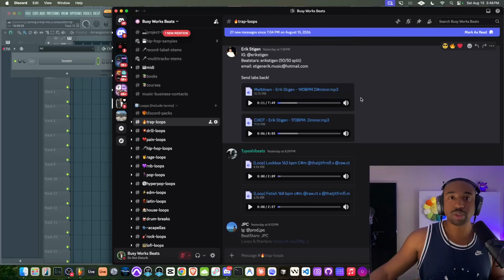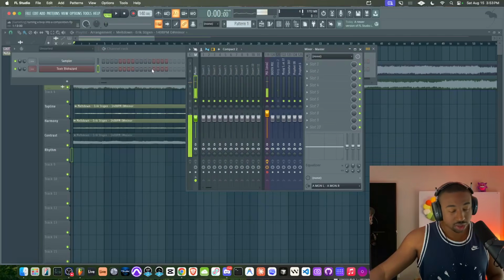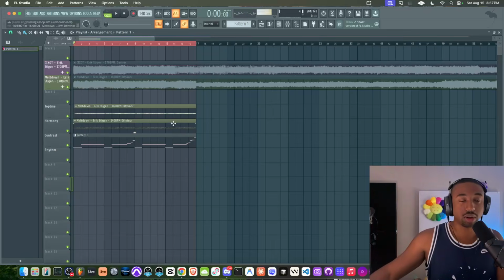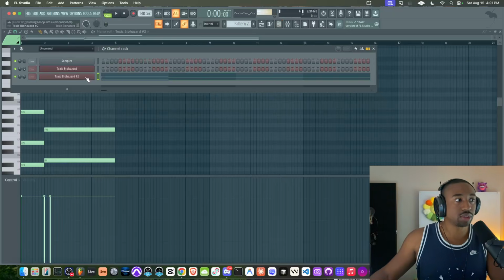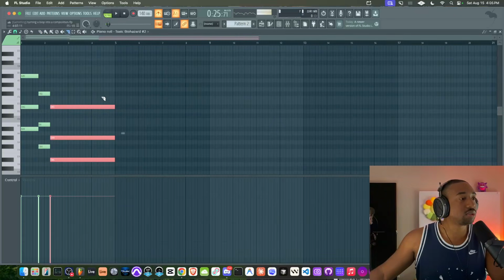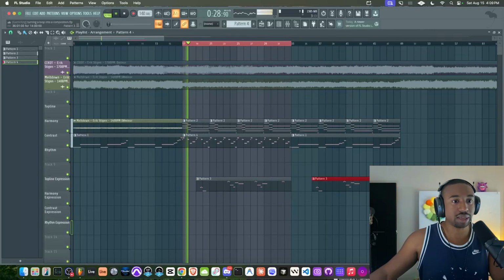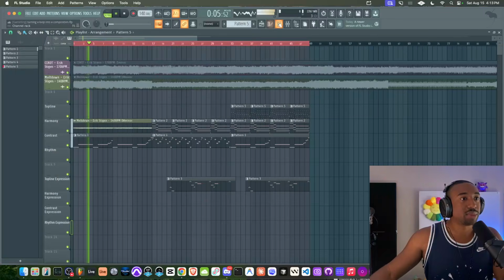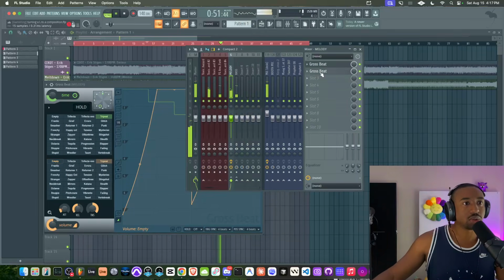How to Turn Loops into FULL Beats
90 Music Production Courses for FREE